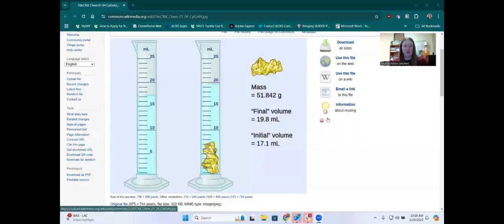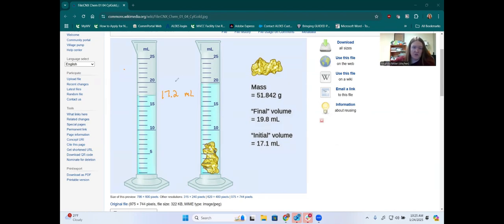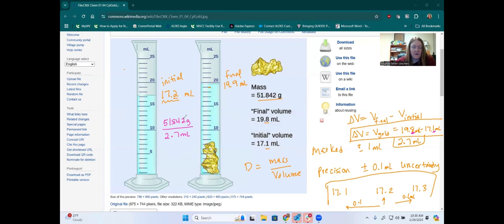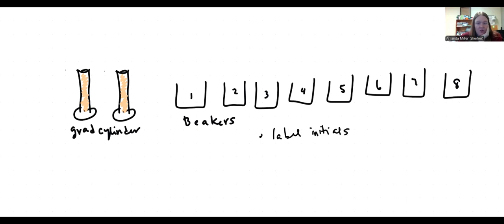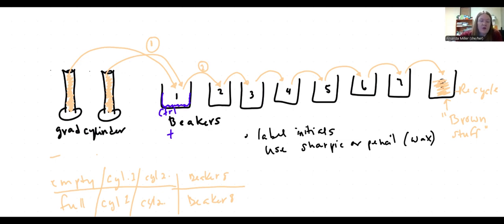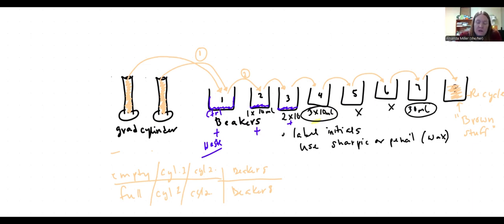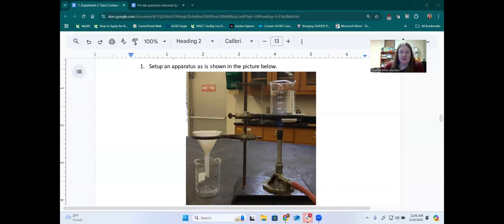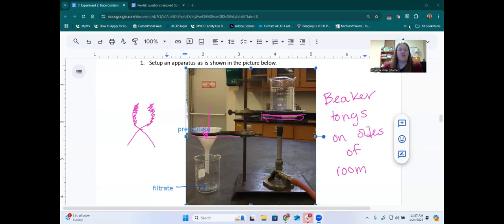CH141 Trace contamination & Exploring matter pre-lab video